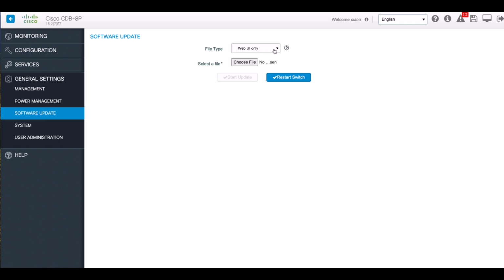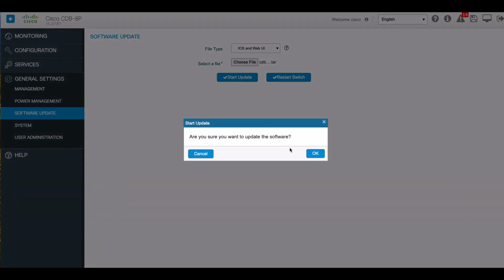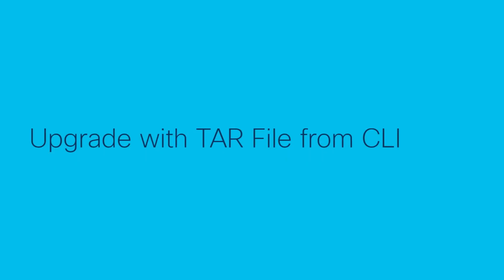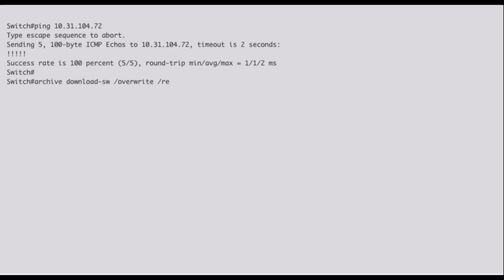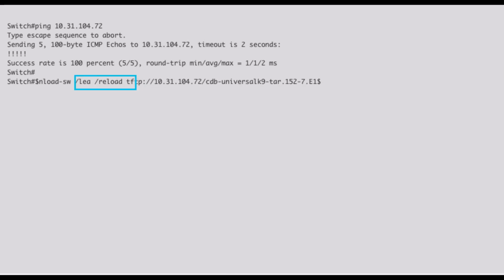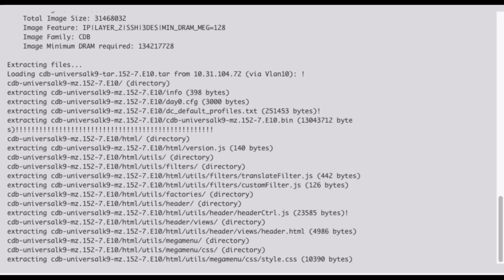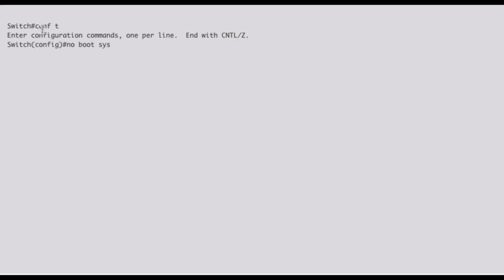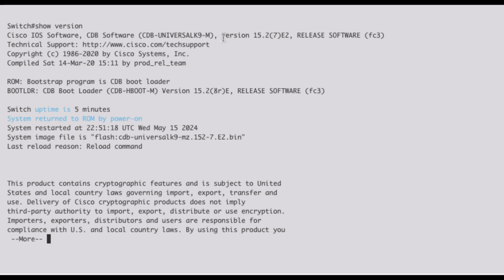How to Upgrade a Catalyst Digital Building Switch | Step-by-Step Guide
In this video, learn how to upgrade your Catalyst Digital Building Switch to ensure optimal performance and reliability. We’ll walk you through the entire upgrade process, including preparation, key considerations, and post-upgrade steps to keep your network running smoothly.

What you’ll learn in this video:
  – How to upgrade a Catalyst Digital Building Switch with minimal downtime
  – Key steps in preparing for a successful switch upgrade
  – Best practices for maintaining and optimizing network performance after the upgrade

Discover how Cisco is transforming industries with cutting-edge technology and business-driven innovation. From enhanced performance to secure, scalable solutions, explore how digital transformation is reshaping the future of network infrastructure.